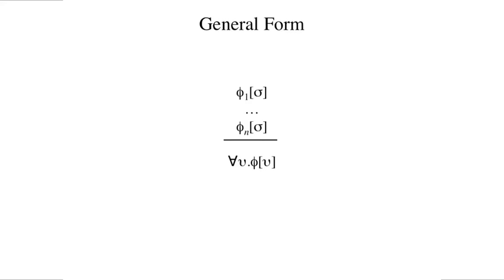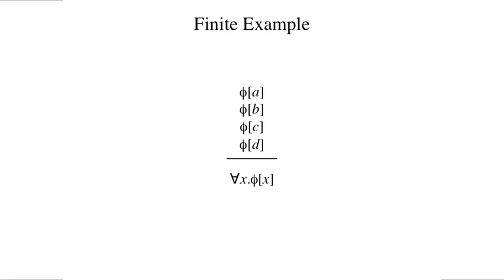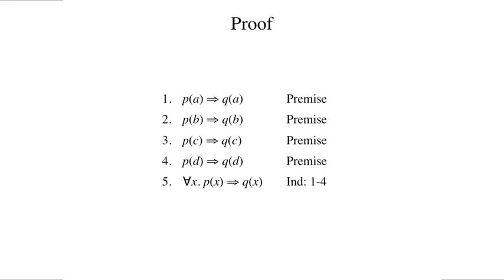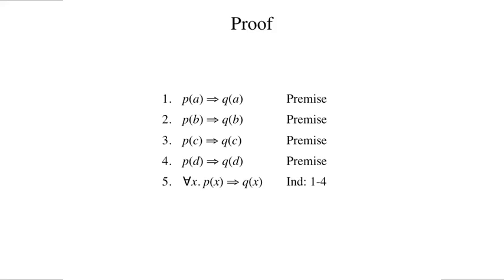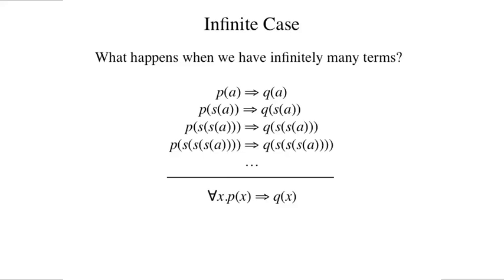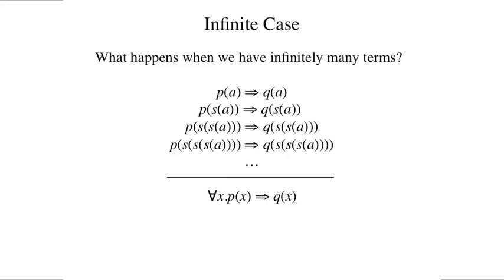9 2 9 2 Domain Closure 2 min